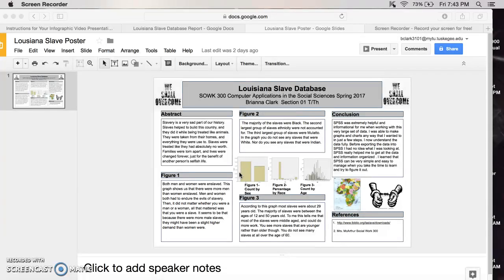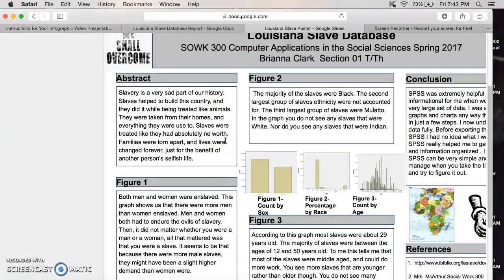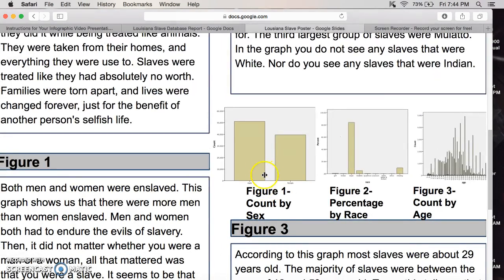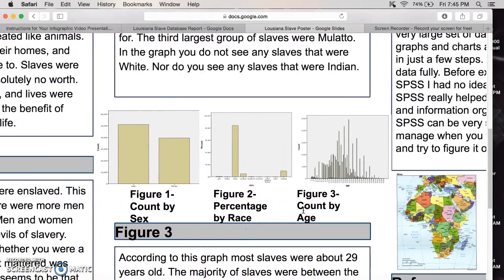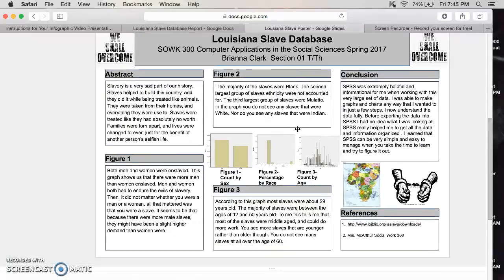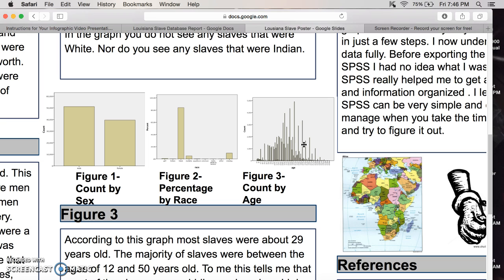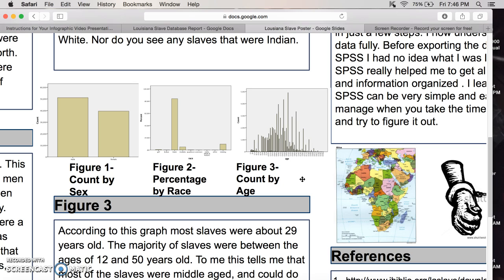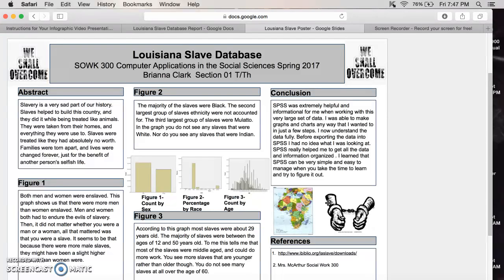Louisiana Slave Database Poster Video Presentation Brianna Clark